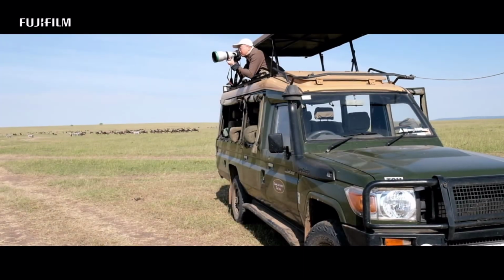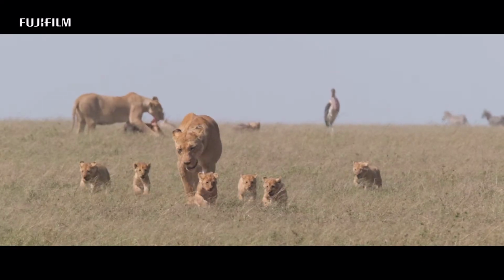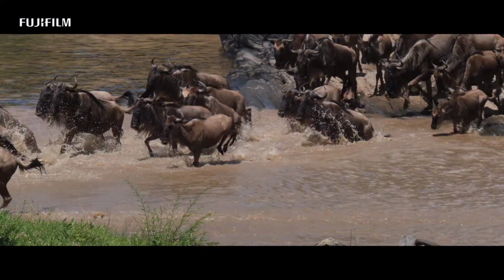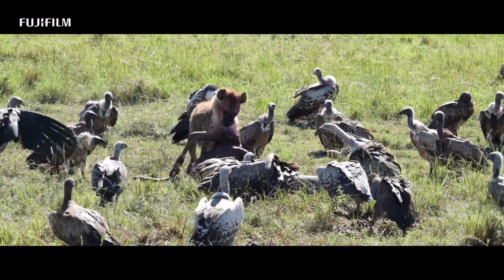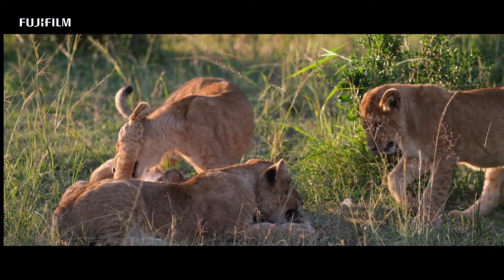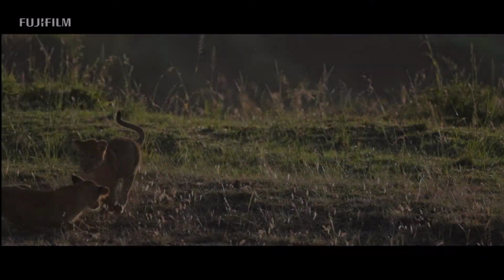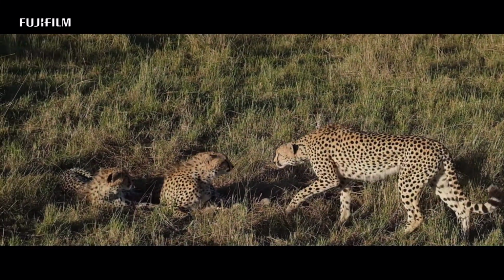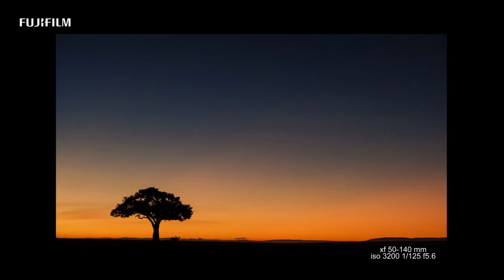Fujifilm X-T3: Lions by William Chua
Fujifilm X photographer William Chua had close encounters with 2 prides of lions in his recent trip to Masai Mara, Kenya. He uses the Fujifilm X-T3 and various lenses ( XF200mm, XF100-400mm, XF50-140mm) to document intimate scenes of the Lions and their friends in the African Savannah.